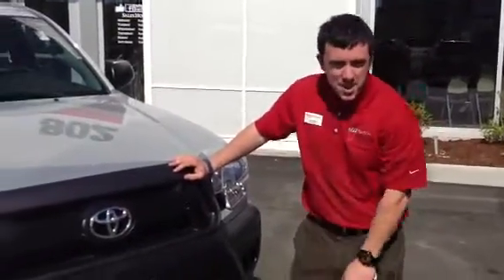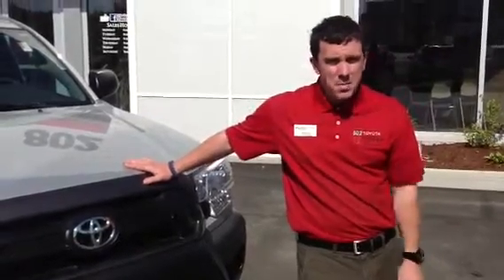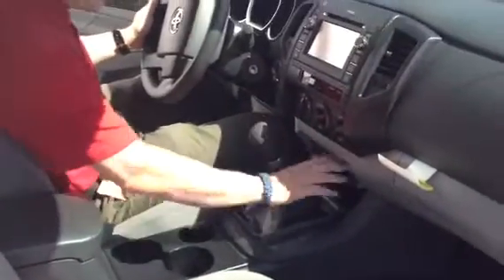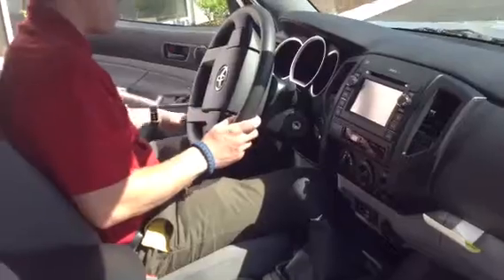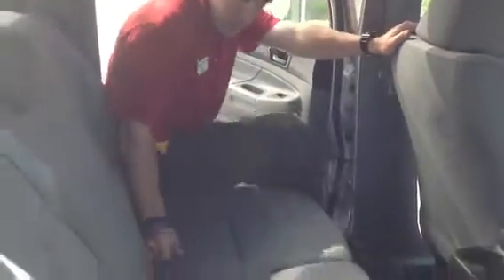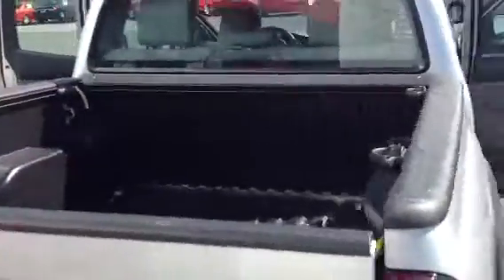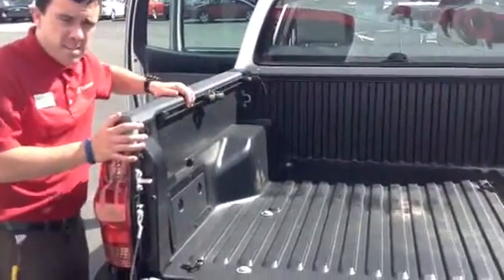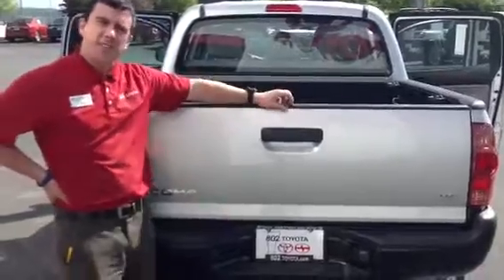New 2013 Toyota Tacoma V6 Double Cab Silver #83886 for sale in Vermont at 802 Toyota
2013 Toyota Tacoma Truck Overview

The standard features of the Toyota Tacoma Base include 2.7L I-4 159hp engine, 5-speed manual transmission with overdrive, 4-wheel anti-lock brakes (ABS), side seat mounted airbags, curtain 1st row overhead airbag, airbag occupancy sensor, air conditioning, 15" styled steel wheels, ABS and driveline traction control, electronic stability, and AM/FM stereo in-dash mounted single CD MP3 decoder, with 4 speakers.